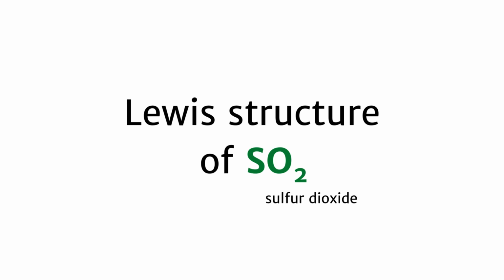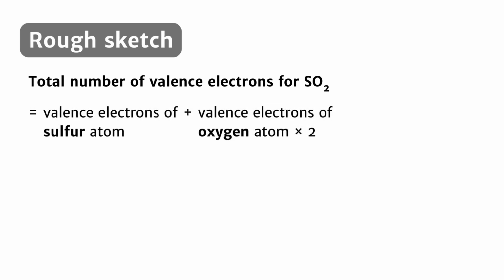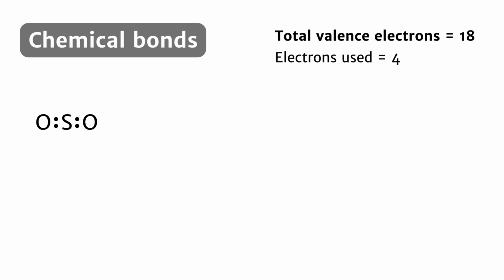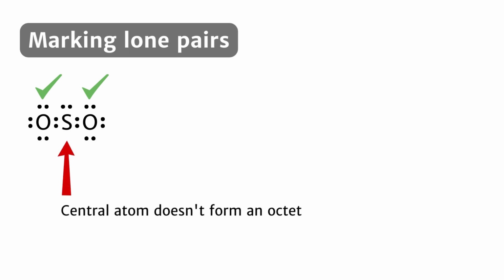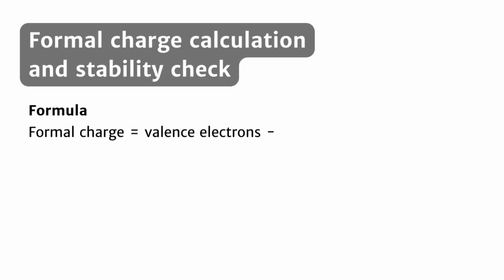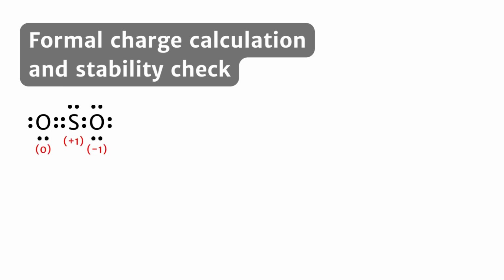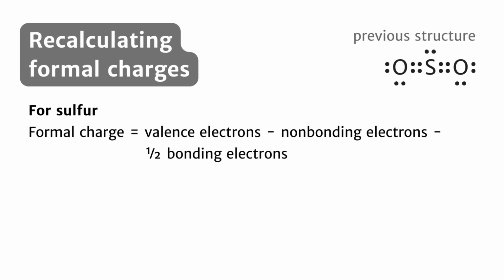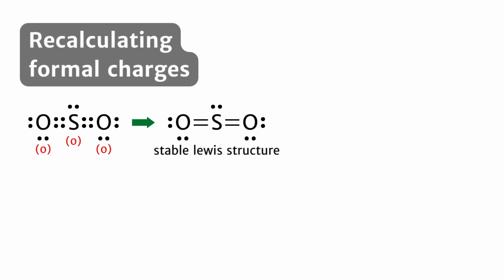Lewis structure of SO2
The Lewis structure of SO2 contains two double bonds, with sulfur in the center, and two oxygens on either side. There are two lone pairs on each oxygen atom, and one lone pair on the sulfur atom.

0:00 Lewis structure of SO2
0:31 Rough sketch
1:42 Chemical bonds
2:14 Marking lone pairs
3:20 Completing octet
3:59 Formal charge calculation and stability check
5:35 Reconvert lone pair, again calculate formal charges
7:31 Thanks for watching. Share the video!